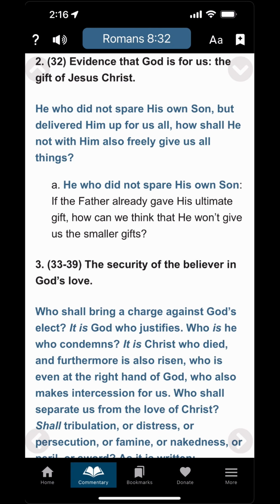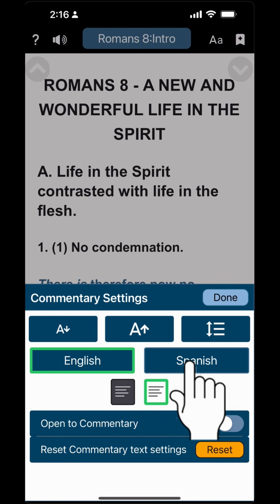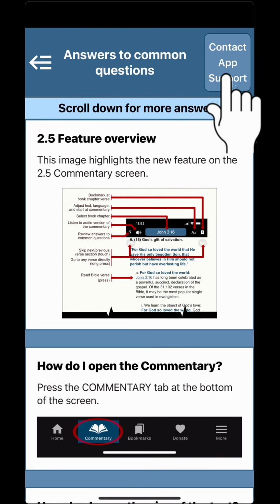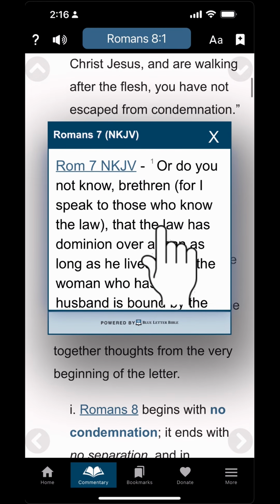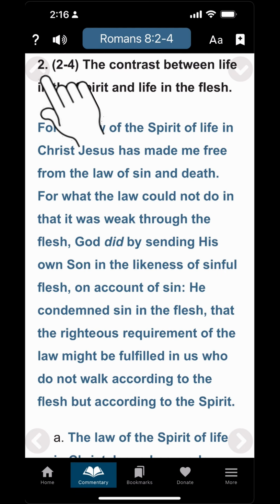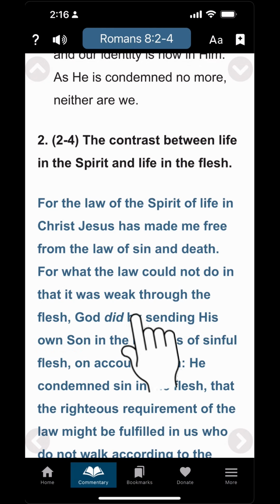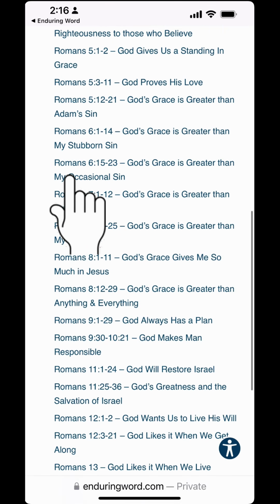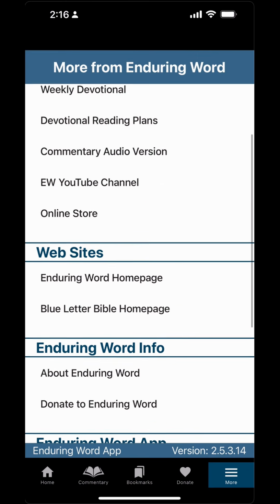Enduring Word App Tutorial (2.5.4)